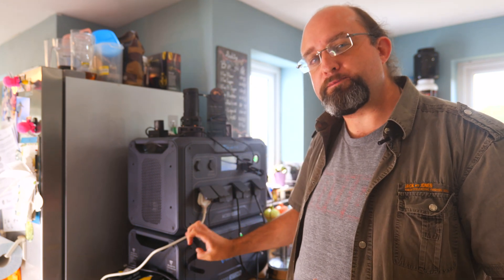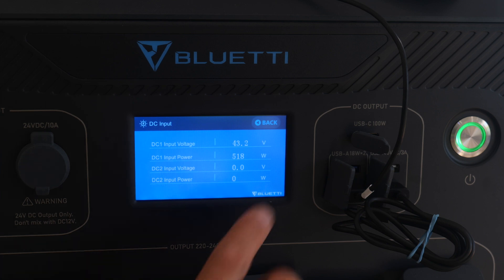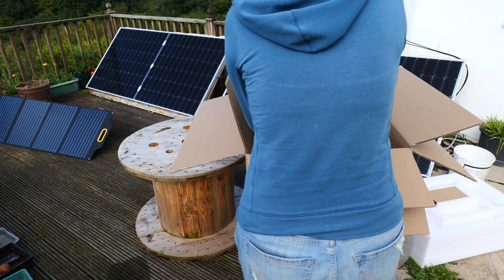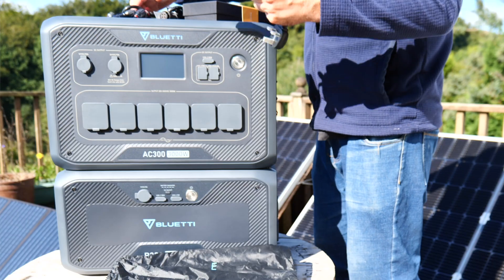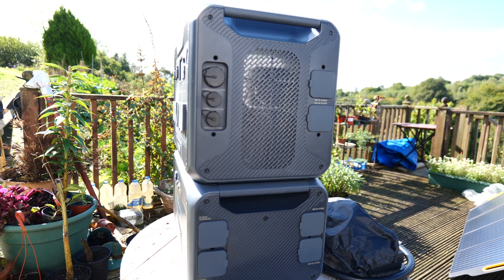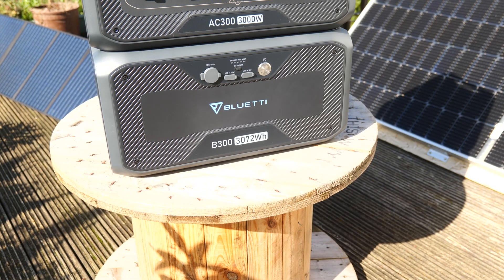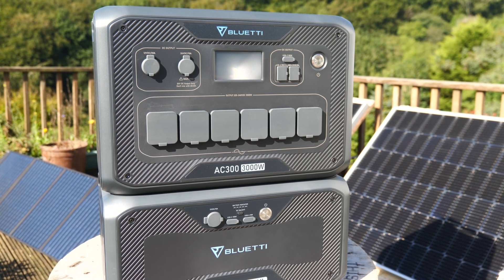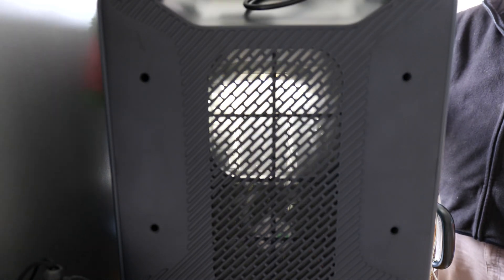Bluetti AC300 and B300: The Best Off-Grid Power Station Yet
The bulky modular approaches stretches the definition of portable and requires two people to safely transport, but the Bluetti AC300 and B300 make up for it with such immense input and output capabilities. The modular, stackable design allows for easy upgrade and system scaling, while the two separate MPPT controllers allow up to 2400W of solar PV charging, or mixing different voltages, enabling you to fully maximise your charge rate. Best of all, it runs nearly silent, which is great for use in a home environment.